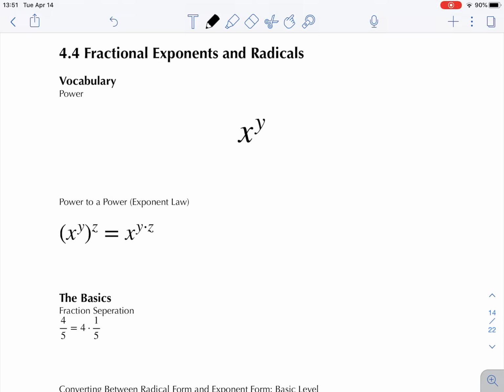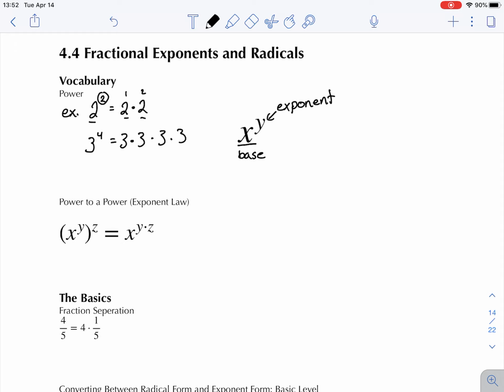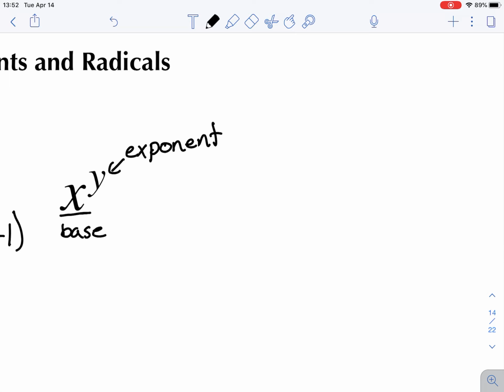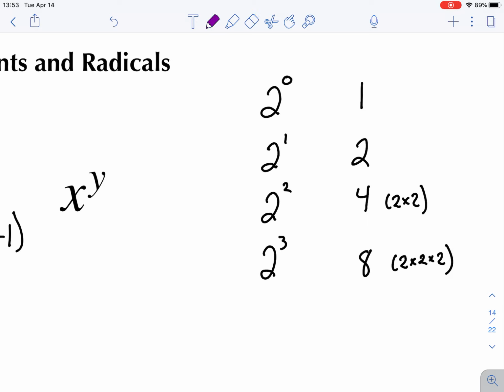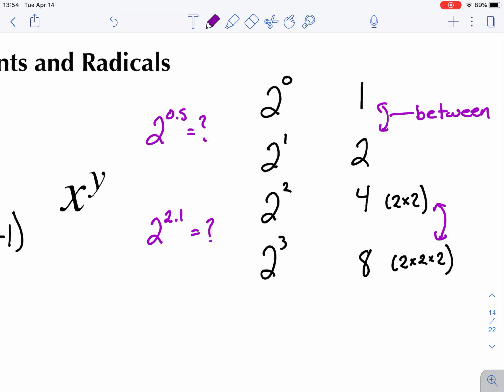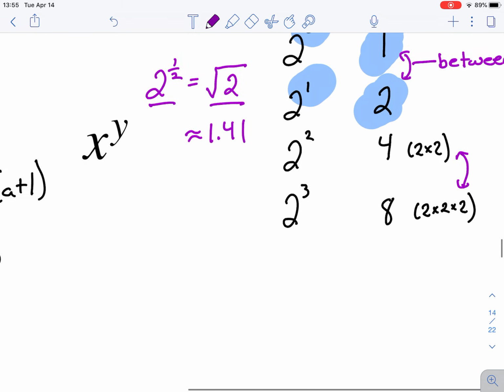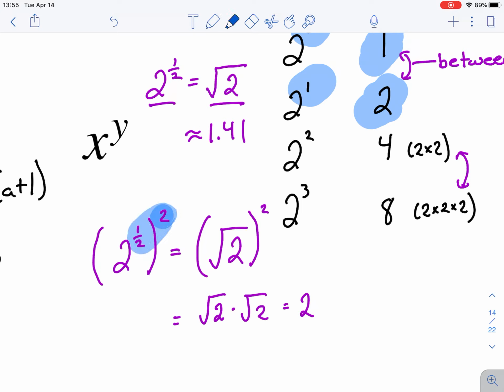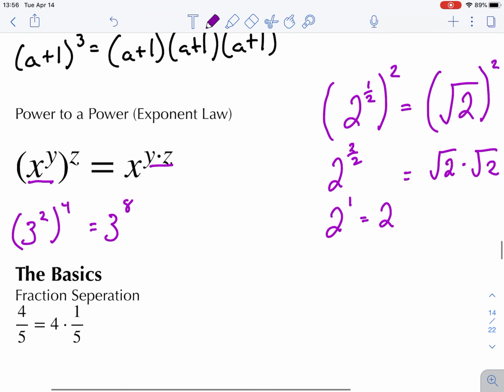FPC10 Ch4 4.4 Fractional Exponents and Radicals Vocabulary (Part 1 of 3)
This video contains part 1 of 3 for section 4.4 Fractional Exponents and Radicals. It looks at the basic vocabulary needed.